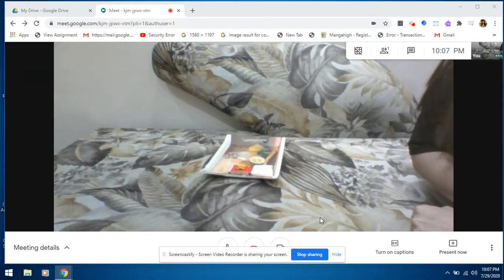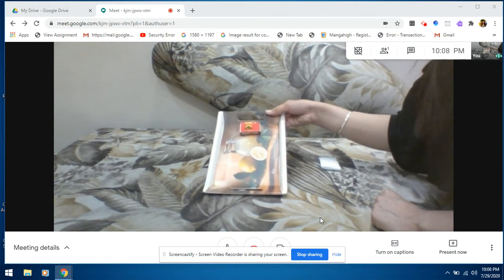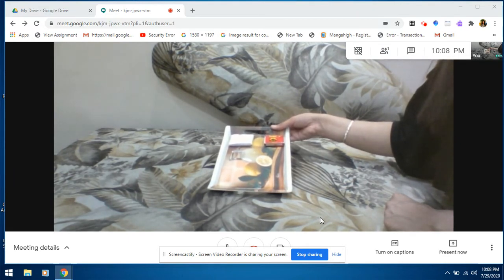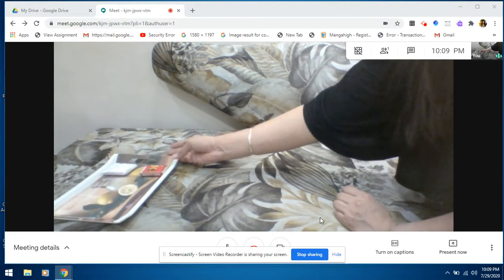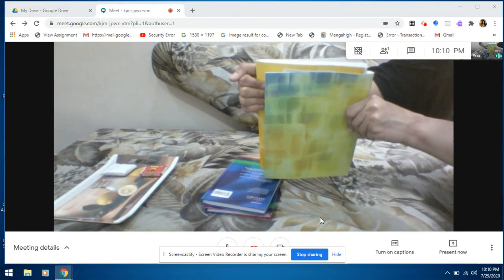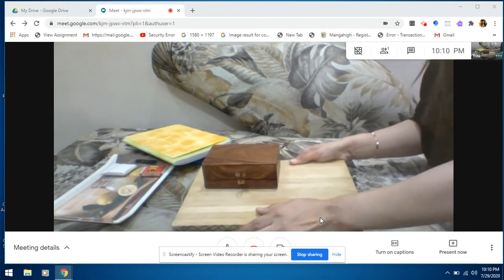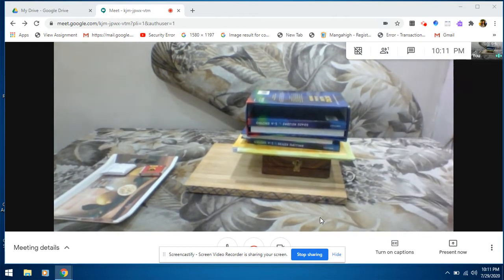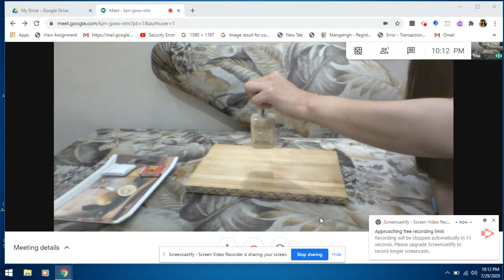Activities relating to Friction